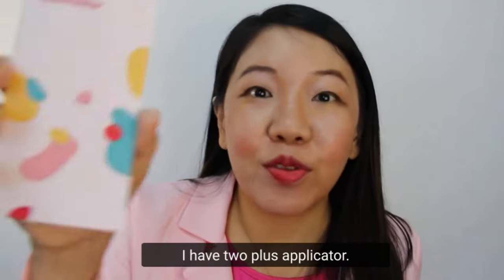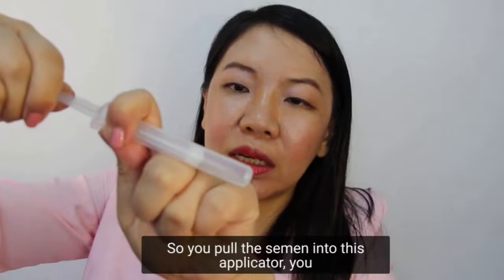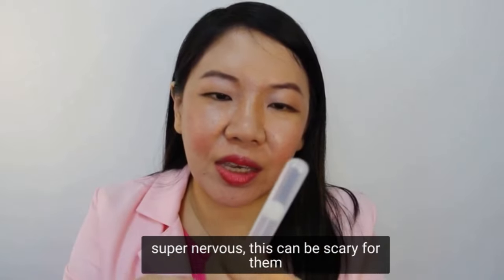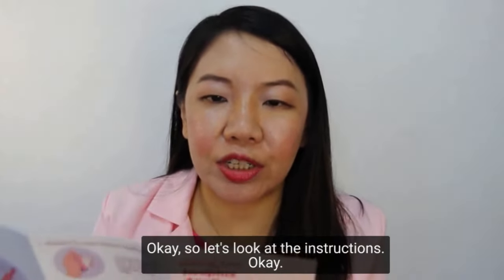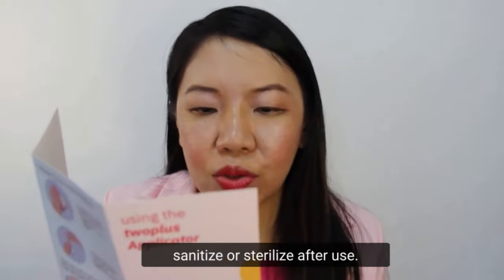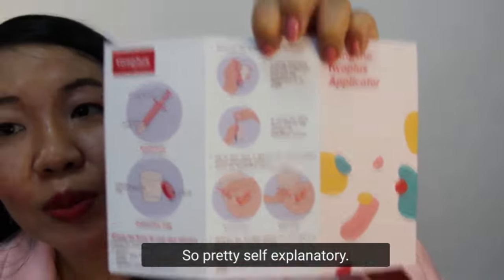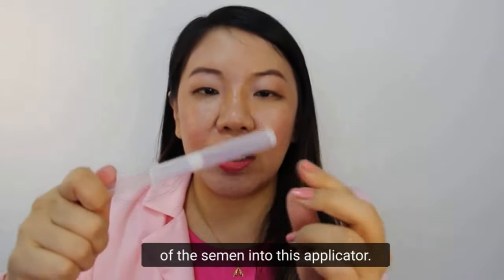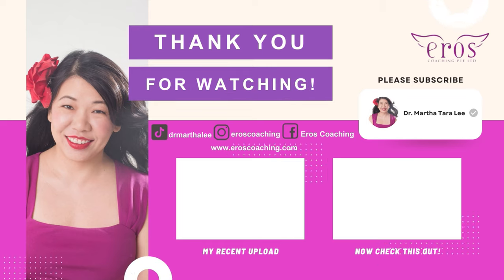Product Review: TwoPlus Fertility Applicator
Relationship Counselor & Clinical Sexologist of Eros Coaching Dr. Martha Tara Lee reviews the applicator by TwoPlus Fertility.

The twoplus Applicator is an at-home IVI fertility aid that helps improve chances of pregnancy and get around painful sex.

WHO DOESN'T LIKE FREE?
1) An e-book that supports you to reclaim your sexuality - Reclaiming Your Sexuality

ABOUT DR. MARTHA TARA LEE
Dr. Martha Tara Lee is Relationship Counselor and Clinical Sexologist of Eros Coaching. She is a certified sexuality educator with AASECT (American Association of Sexuality Educators, Counselors, and Therapists) as well as certified sexologist with ACS (American College of Sexologists). Martha holds a Doctorate in Human Sexuality, Masters in Counseling, Certificates in Sex Therapy, Practical Counselling and Life Coaching, as well as two other degrees. She was recognised as one of Top 50 Inspiring Women under 40 by Her World Singapore in July 2010 and Top 100 Inspiring Women by CozyCot Singapore in March 2011.

MY BOOKS
1) Orgasmic Yoga: Masturbation, Meditation and Everything In-Between

2) Love, Sex and Everything In Between